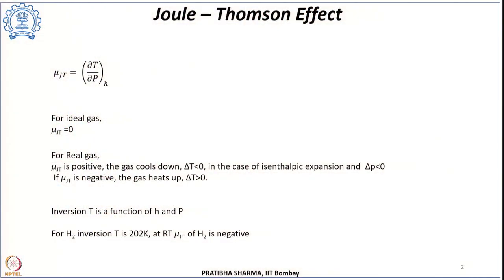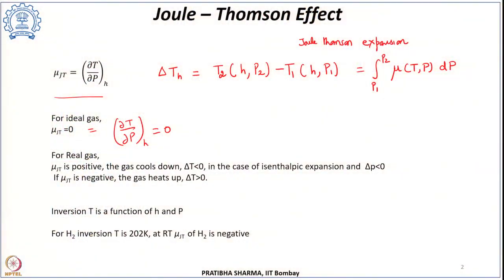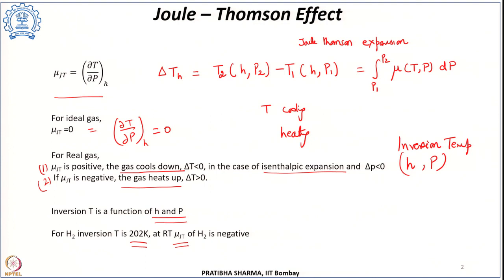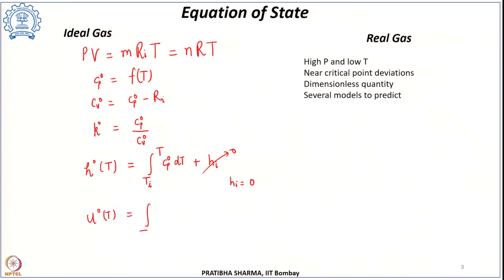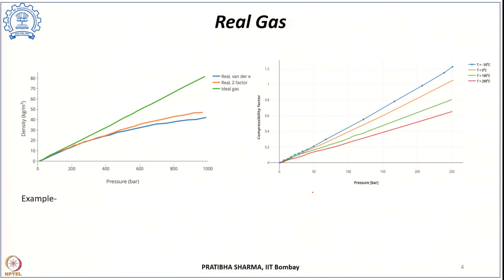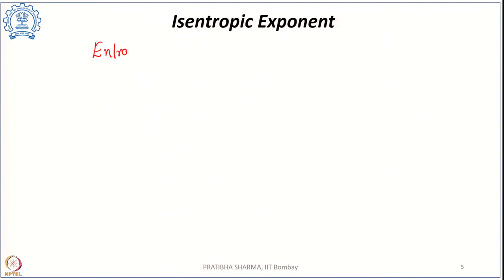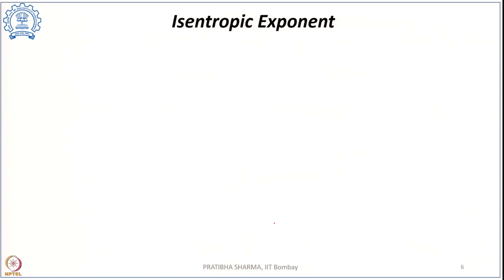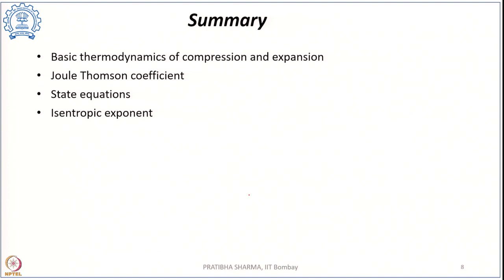Lecture 33: Fundamentals of Hydrogen Compression and Expansion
Week 6: Lecture 33: Fundamentals of Hydrogen Compression and Expansion